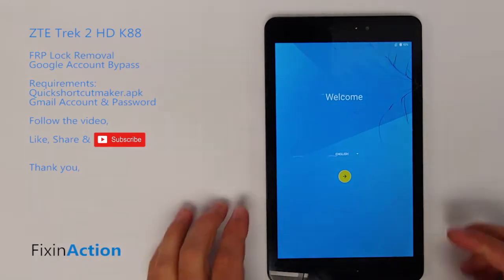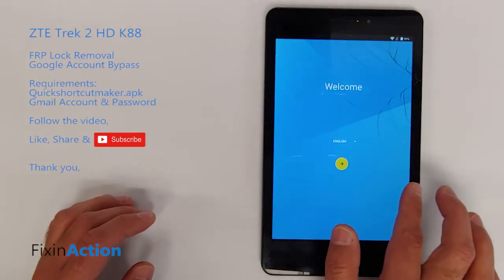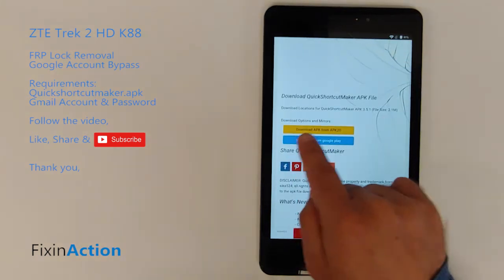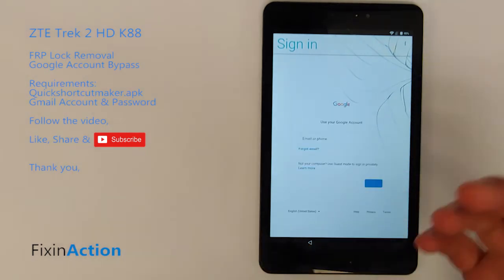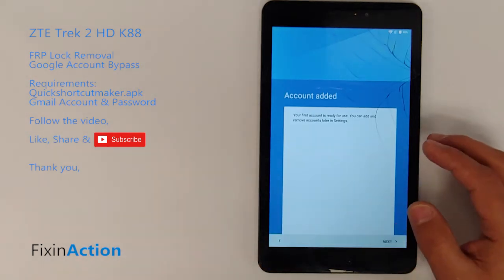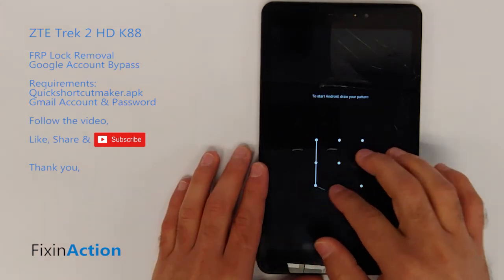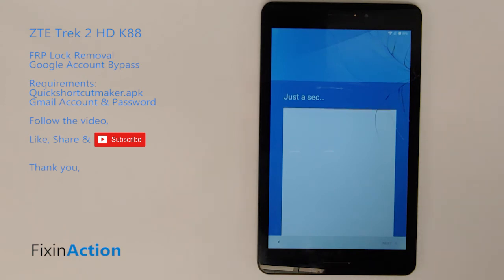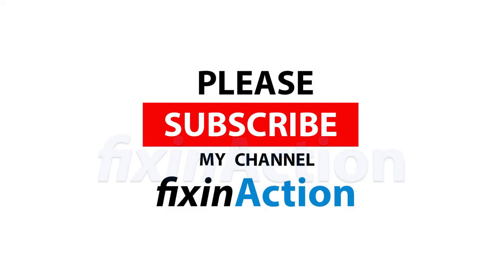Easy Bypass ZTE Trek 2 HD K88 FRP Google Account Removal without PC 100%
Hi Everyone,

I hope this video will help you bypass or remove your google account from the device.

🎵 Track Info:

Title: Fresh Start by Joakim Karud